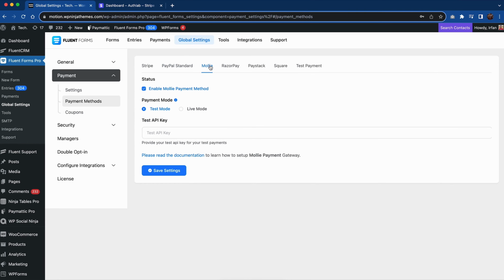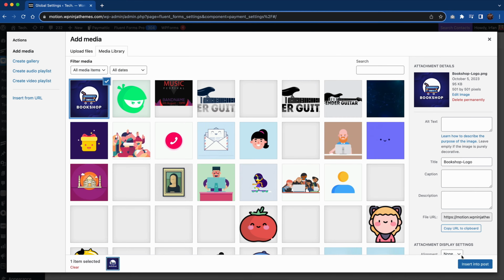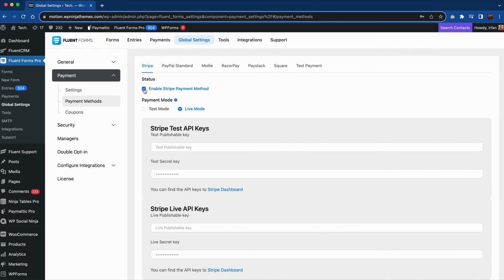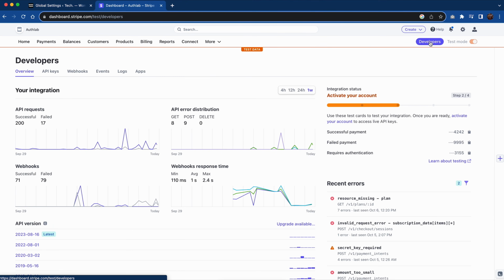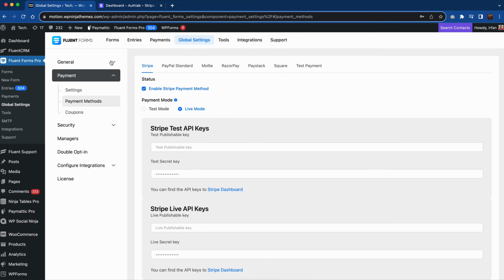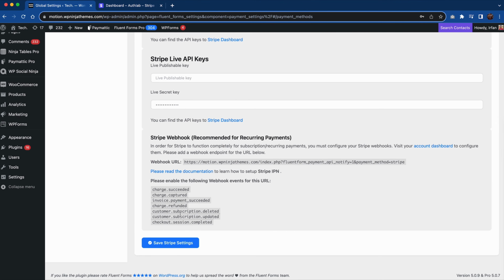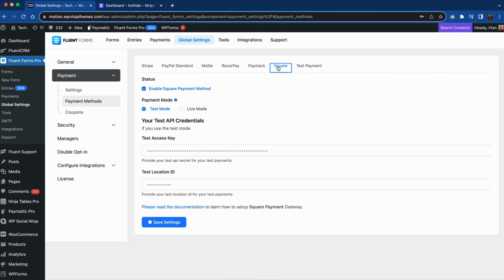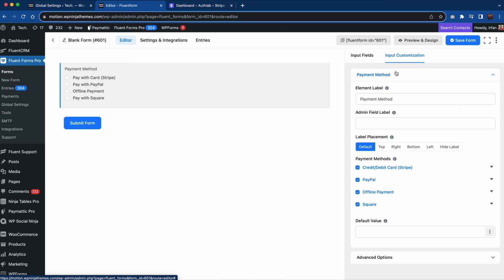How to Set Up Multiple Payment Methods with Fluent Forms | Payment Gateway For Website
Flexible payment methods play a vital role in boosting your online business. Want it on your online forms?  Watch this video and learn how to set up multiple payment gateway for website with Fluent Forms.

Fluent Forms is the ultimate form builder that lets you accept payments from multiple payment gateways with ease. Whether you prefer Stripe, PayPal, Mollie, RazorPay, Paystack, Square  or even cash, Fluent Forms has got you covered.

Payment gateway for website!